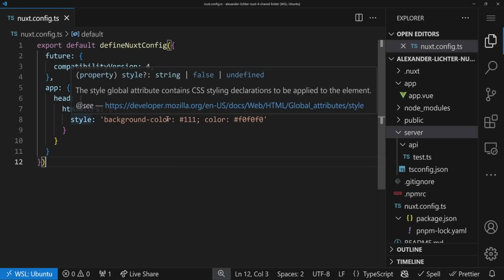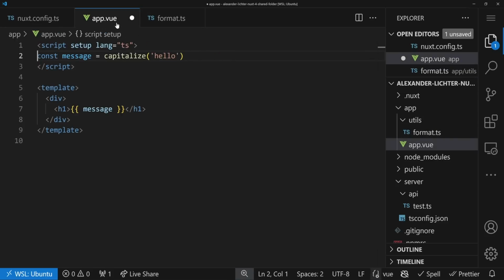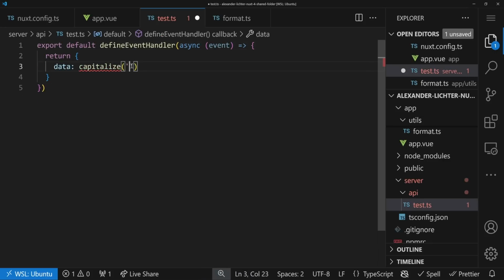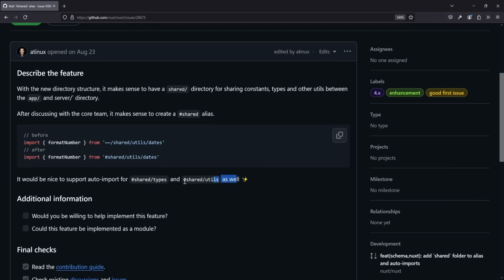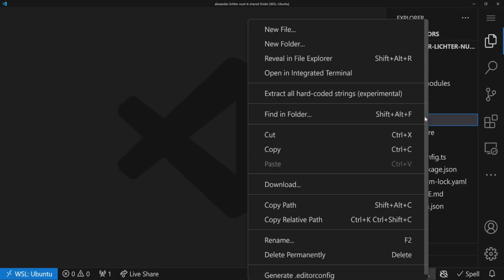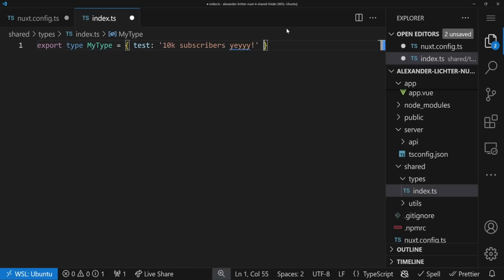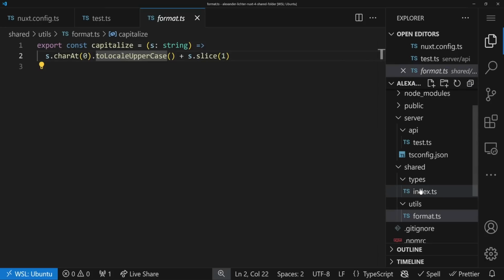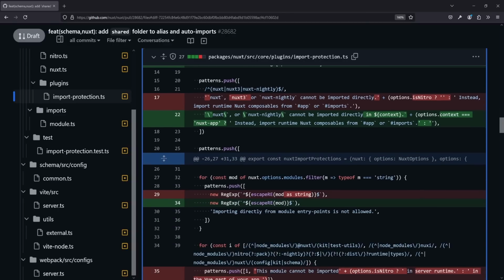`shared` - ANOTHER NEW folder in Nuxt 4?!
Let's talk about the new folder that is coming up - the `shared` folder 🔥

Chaptermarks

00:00 Intro
00:24 Thank you for 10k subscribers
01:30 Demo app setup
01:53 The problem to solve - sharing utilities
04:16 Strict separation between server and client context
05:10 Temporary solution
06:10 The shared folder in the future
07:05 DIYing the shared folder!
08:25 Adding the shared folder to the auto imports
11:37 What can't we do what the Nuxt feature will do?
13:00 Wrapping up